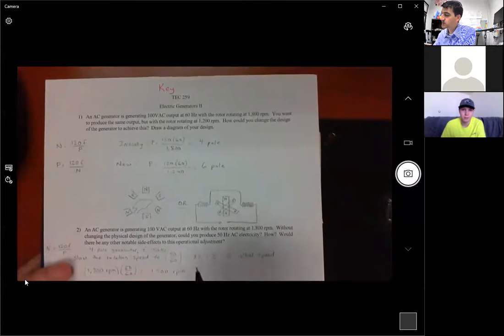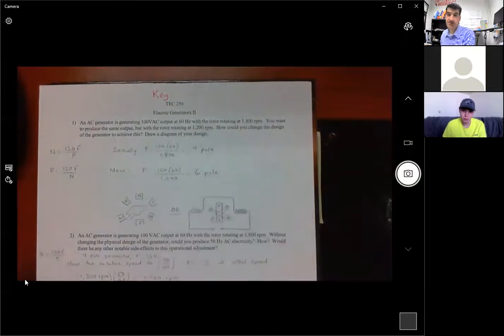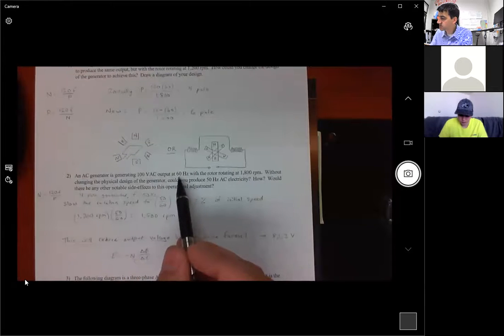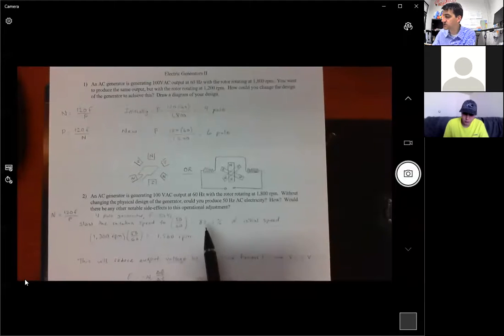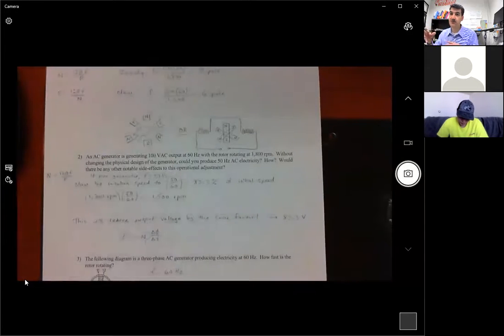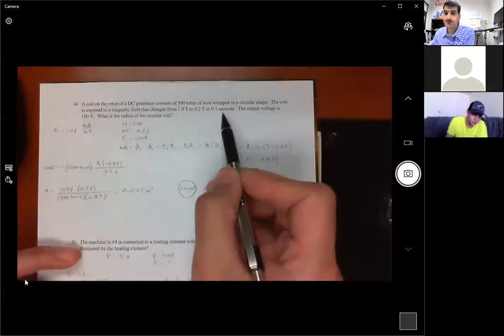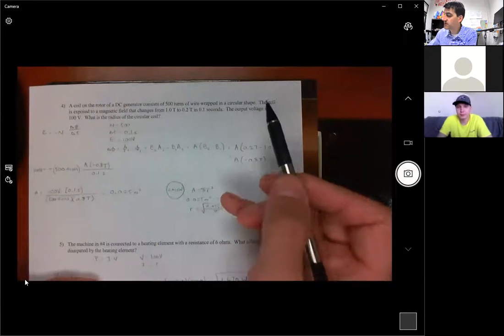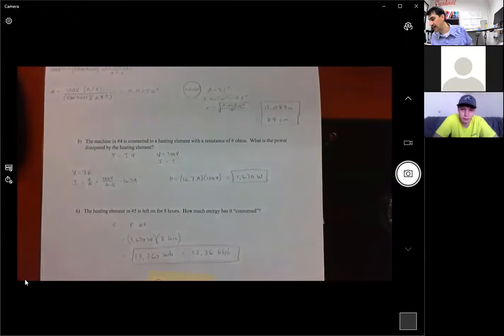TEC 259 Apr 7 Review of Problem Set 15